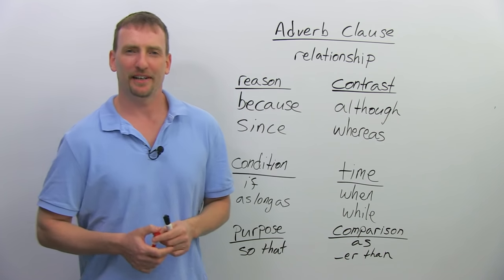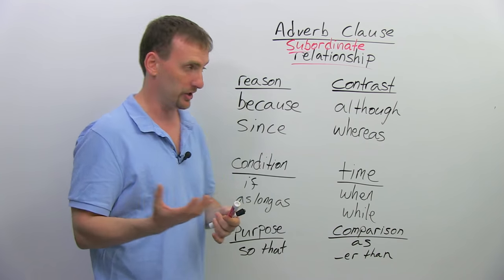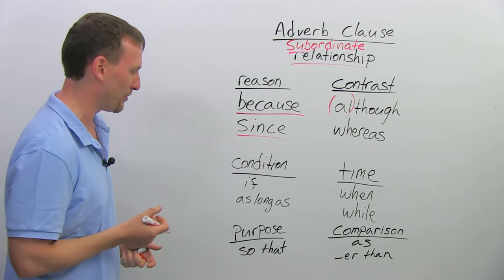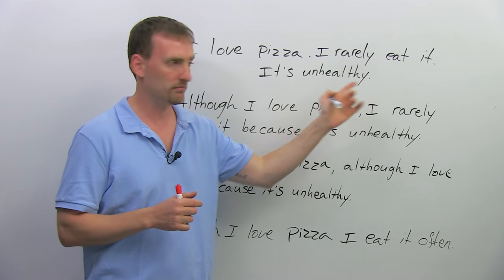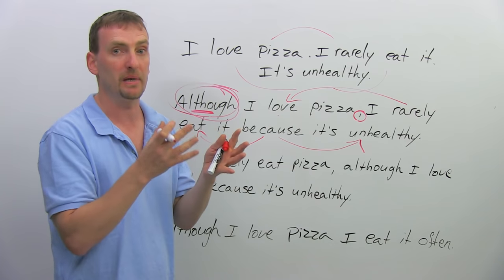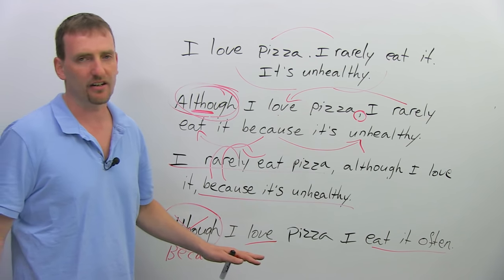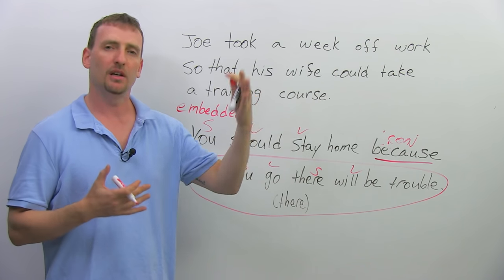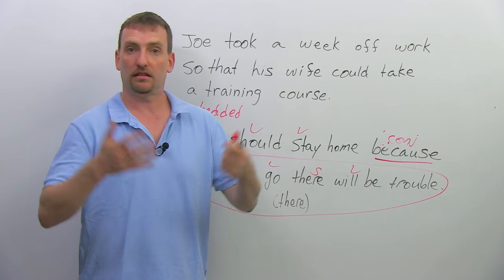Learn English Grammar: The Adverb Clause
Do you get confused when you see long sentences with lots of commas and sections? You need to learn about clauses! Once you understand and can recognize the different types of clauses in an English sentence, everything will make sense. What is the difference between noun clauses, adjective clauses, and adverb clauses? Adverb clauses show relationships, like reason, contrast, condition, time, purpose, and comparison. In this lesson, we will look at these relationship types that make adverb clauses so important in English. I will also teach you when to use commas with adverb clauses. This will help you understand very long sentences made up of several clauses. Remember that as long as you can break down all the components of a sentence and understand the relationships between them, you can understand any sentence in English!

TRANSCRIPT

Hi. I'm Adam. In today's lesson we're going to look at the adverb clause. Okay? Now, this is one of the dependent clauses that we're going to look at. I also have a lesson about noun clauses and adjective clauses. I have a lesson about the independent clause, which is different from all of these. Today we're looking at the adverb clause, which depends on the grammar book you're using. Again, they like to use different words. Some people call this the subordinate clause. "Subordinate" meaning under. Right? "Sub" means under, it's under the independent clause, means it's... The independent clause is the more important one, the subordinate clause is the second.

Now, the thing to remember about adverb clauses: What makes them different from noun clauses or adjective clauses is that they don't modify words. Okay? A noun clause modifies or acts as a specific function to something in the independent clause. It could be the subject, it could be the object of the verb, for example. Or it could be a complement. But it's always working with some other word in the independent clause. The adjective clause-excuse me-always modifies or identifies a noun in the sentence, in the clause, etc.

The adverb clause shows a relationship, and that's very, very important to remember because the subordinate conjunctions, the words that join the clause to the independent clause has a very specific function. The two clauses, the independent clause and the subordinate clause have a very distinct relationship. Okay? So here are some of those relationships: Reason, contrast, condition, time, purpose, and comparison. Okay? There are others, but we're going to focus on these because these are the more common ones. And there are many conjunctions, but I'm only going to give you a few here just so you have an idea how the adverb clause works. Okay?

So, for example, when we're looking at reason... Okay? Before I give you actual sentence examples, I'm going to talk to you about the conjunctions. These are called the subordinate conjunctions. They very clearly show the relationship between the clauses, so you have to remember that. So: "because", okay? "Because" means reason. So, I did something because I had to do it. Okay? So: "I did something"-independent clause-"because"-why?-"I had to do it". I had no choice. That's the relationship between the two. "Since" can also mean "because". "Since", of course, can also mean since the beginning of something, since a time, but it can also mean "because" when we're using it as an adverb clause conjunction.

Contrast. "Contrast" means to show that there's a difference. Now, it could be yes/no, positive/negative, but it doesn't have to be. It could be one idea and then a contrasting idea. One expectation, and one completely different result. Okay? You have to be very careful not to look for a positive or a negative verb, or a positive or negative anything else, but we're going to look at examples for that. The more common conjunctions for that is: "although" or "though"-both are okay, mean the same thing-or "whereas". Okay? "Although I am very rich, I can't afford to buy a Lamborghini." Okay? So, "rich" means lots of money. "Can't afford" means not enough money. Contrasting ideas. They're a little bit opposite from what one expects. Contrast, reason.

Condition. "Condition" means one thing must be true for something else to be true. So, for the part of the independent clause to be true-the situation, the action, the event, whatever-then the condition must first be true. "If I were a... If I were a rich man, I would buy a Lamborghini." But I'm... Even though I am a rich man... Although I am a rich man, I can't afford one. So we use "if", "as long as". Again, there are others.